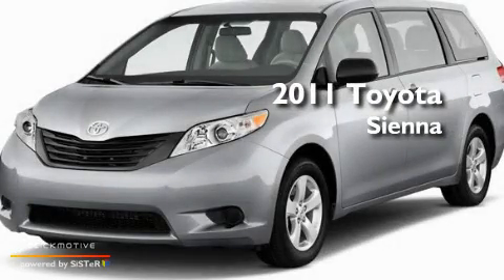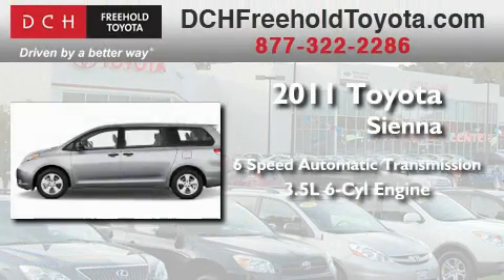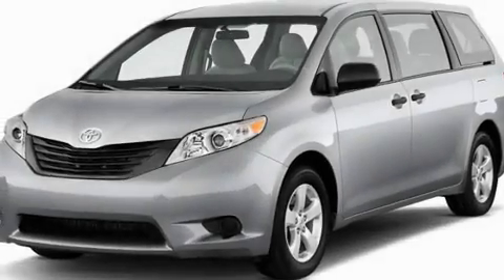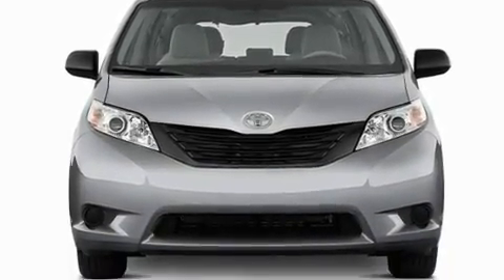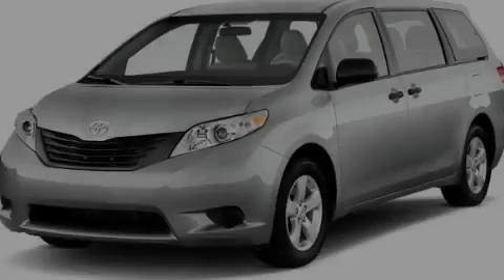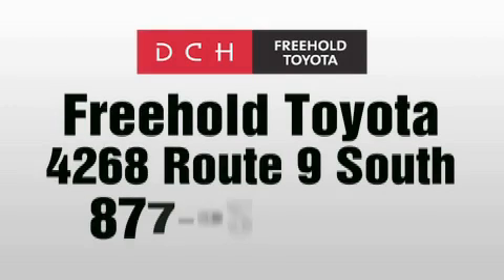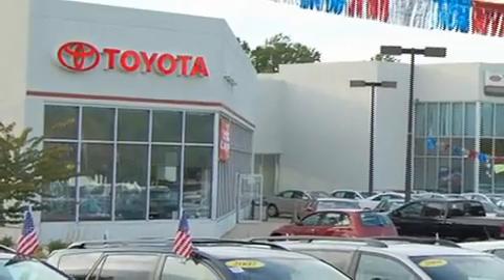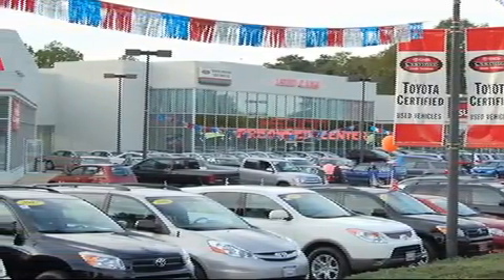2011 Toyota Sienna Freehold NJ 7728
Year: 2011
 Make: Toyota
 Model: Sienna
 Engine: Gas V6 3.5L/211
 Trans.: Automatic
 Exterior: Black
 Miles: 5

 Stock: FT11161